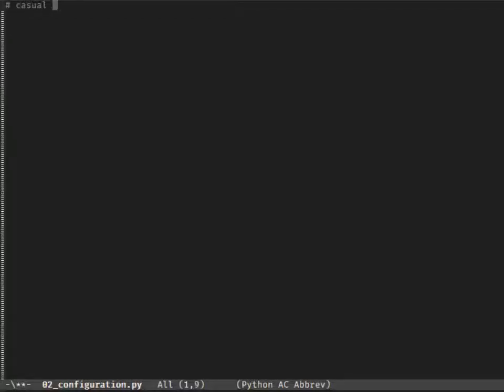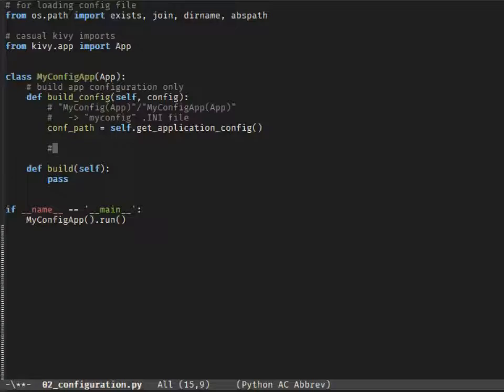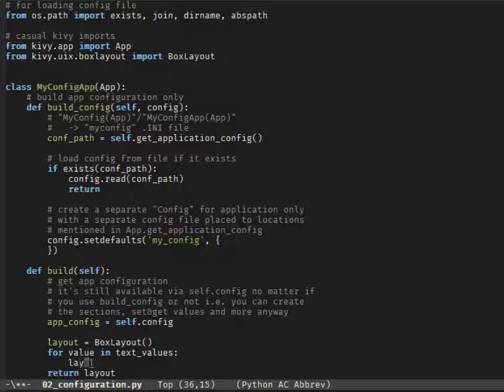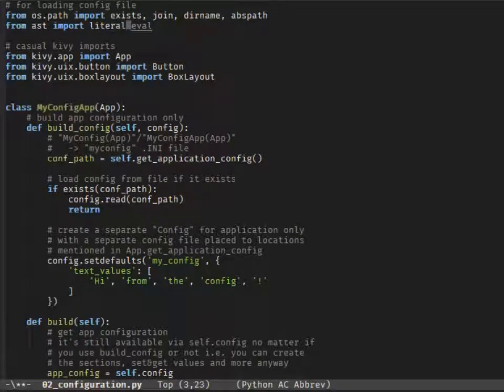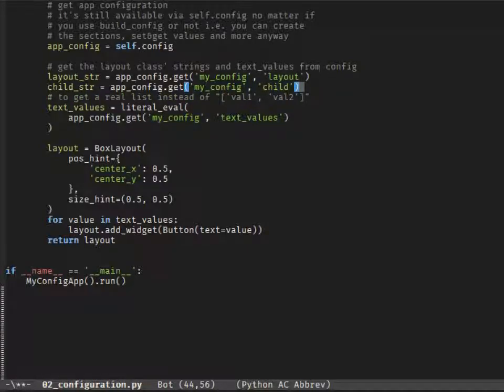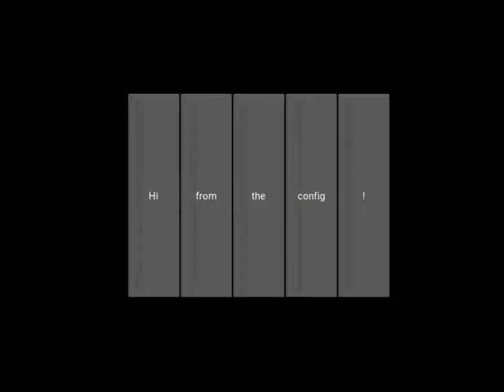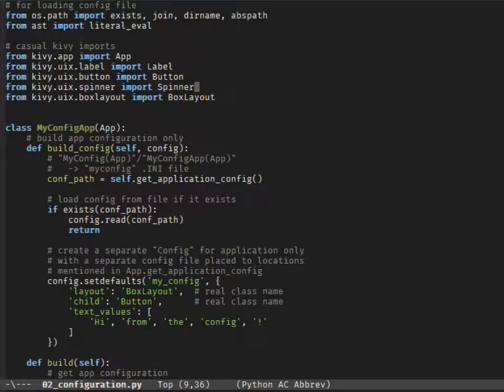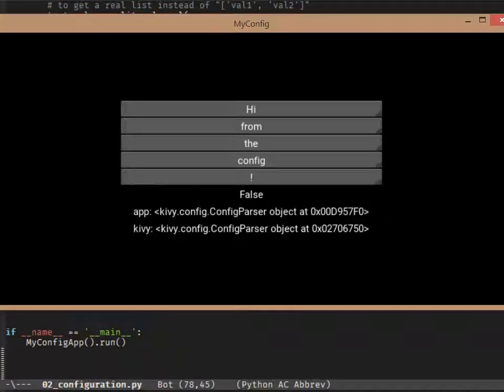KivyTips: Configuration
Let's look at the local configuration of a Kivy application!